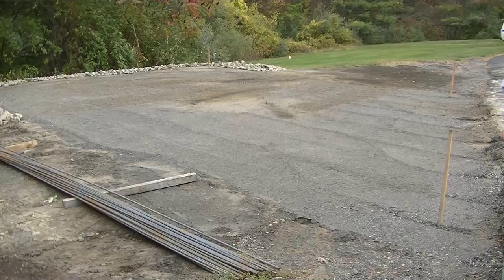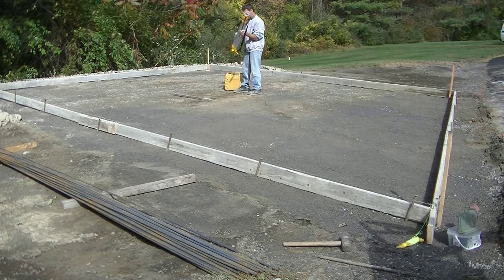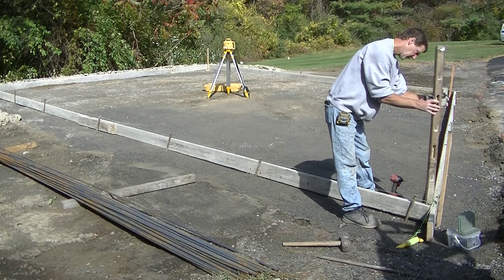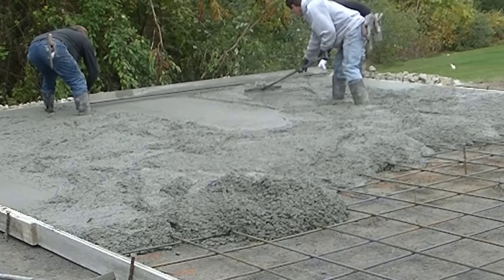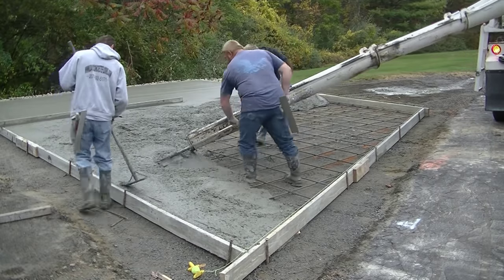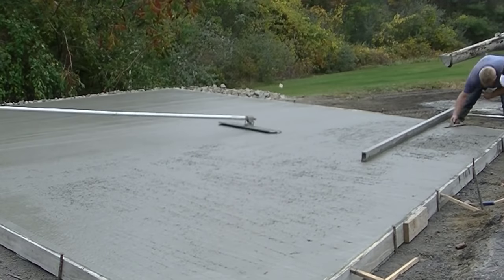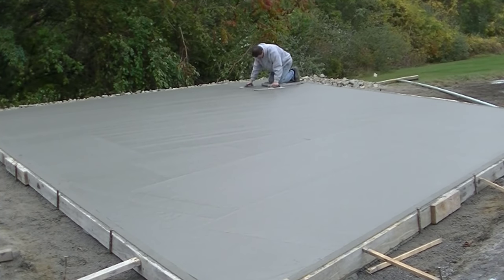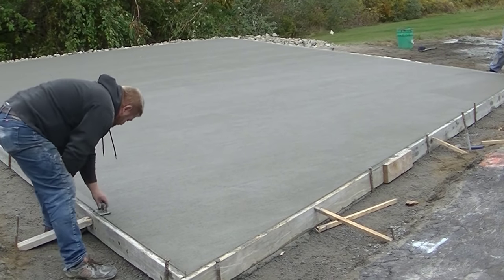How To Form, Pour, And Finish A Concrete Slab (DIY for 2023)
This video will show you how to form, pour, and finish a concrete slab for 2021. If you're thinking of doing a diy concrete slab, I'll show you how we set the forms properly, how to pour and screed the concrete, how to bull float concrete, and how to mag float and broom finish the concrete.
All you need to know to install a do it yourself concrete slab.
Then if you need more information or more training to install a concrete slab, you can join my private training membership below.
Inside The Concrete Underground I will have some of my very best concrete training videos to teach you how to work with concrete very much like I do.
I also have a concrete slab course below that teaches you all the steps you need to know to install a diy concrete slab by yourself.

USE THE SAME TOOLS I DO:

FLOOR FINISHING POWER TROWELS:

MARSHALLTOWN SHOCKWAVE VIBRA-SCREED:

TOPCON LASER LEVEL:

DEWALT PENCIL VIBRATOR TOOL:

INVERTER GENERATOR LIKE WE USE:

HAND FINISHING KNEE BOARDS:

MAG FLOAT & STEEL TROWEL SET:

2" MARGIN TROWEL:

CONCRETE PLACER OR KUMALONG:

CONCRETE FINISHING BROOM:

CONCRETE SCREED:

CONCRETE EDGER:

CONCRETE GROOVER:

BOSCH HAMMER DRILL: